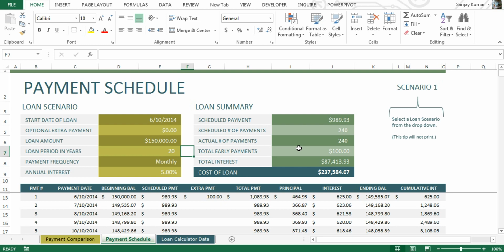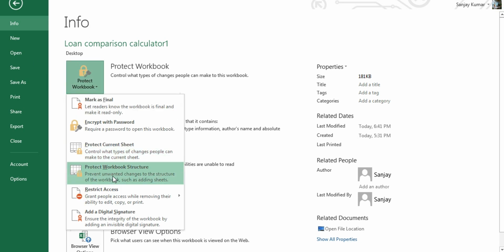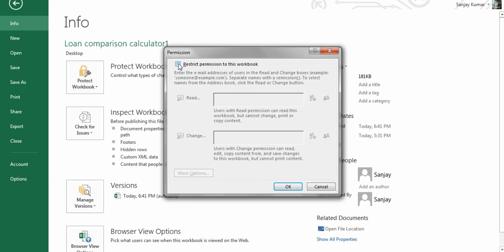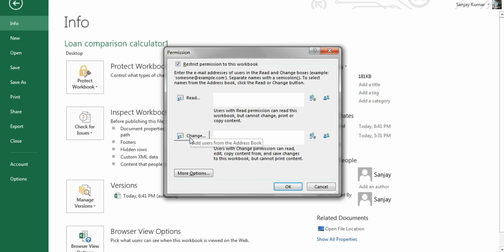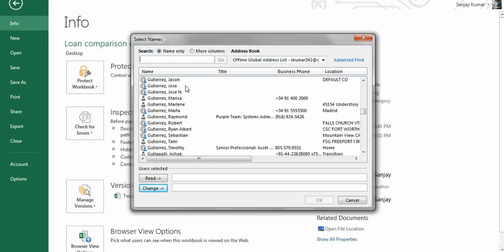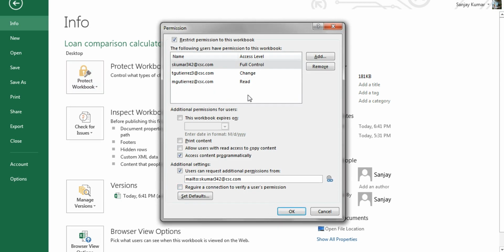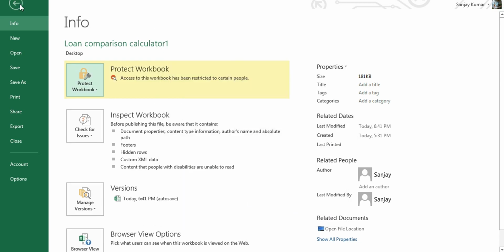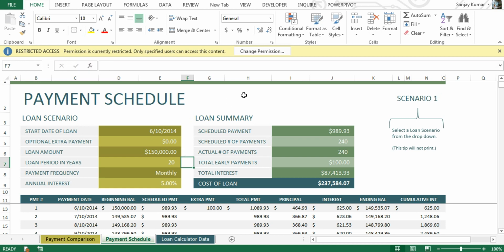Restrict Access in Excel - Advance Excel Training Program 2013 (Demo Module 01-Class #10)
Learn how to user Restrict Access feature in MS Excel and assign roles to end users.